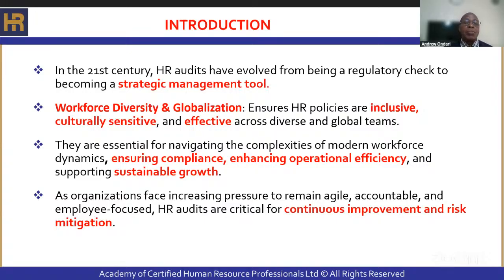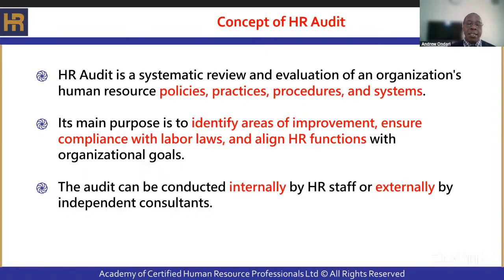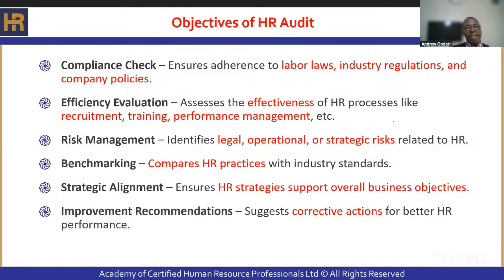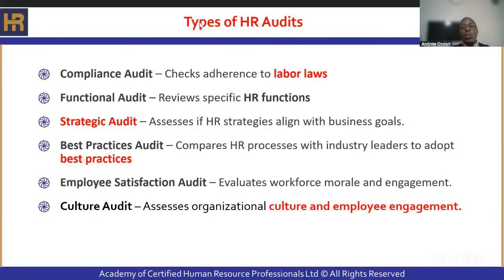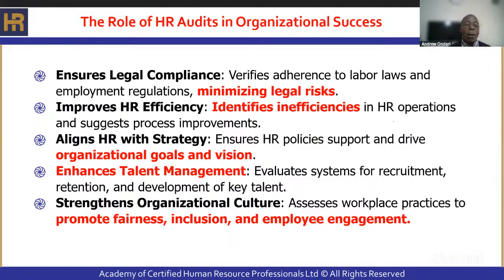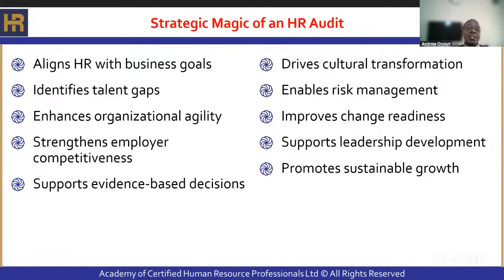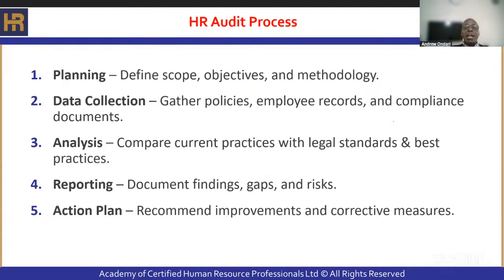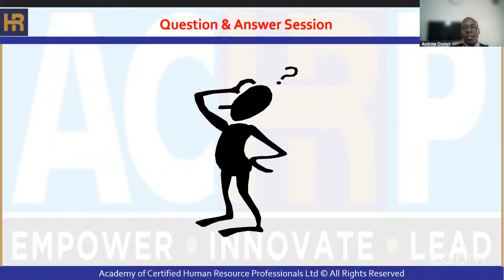Foundations of Human Resource Auditing